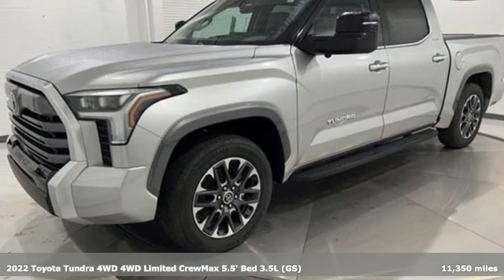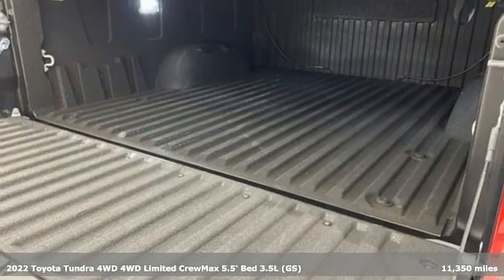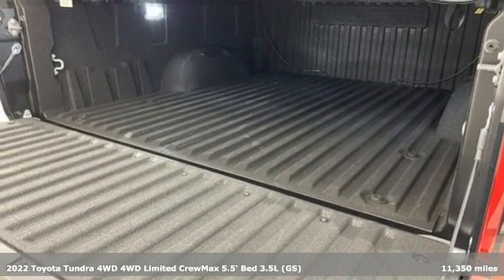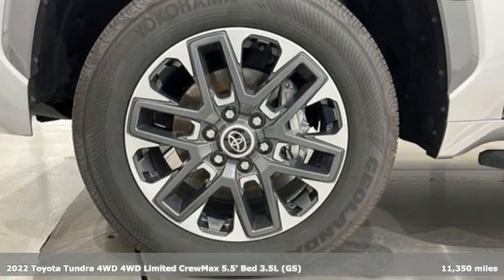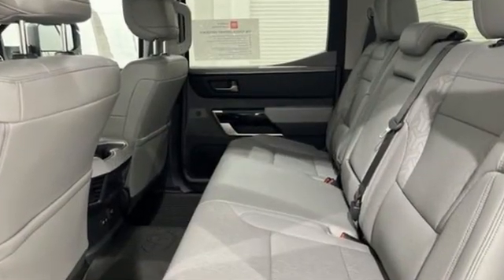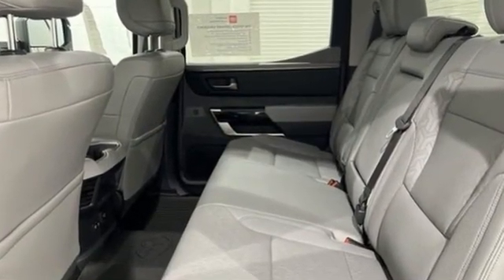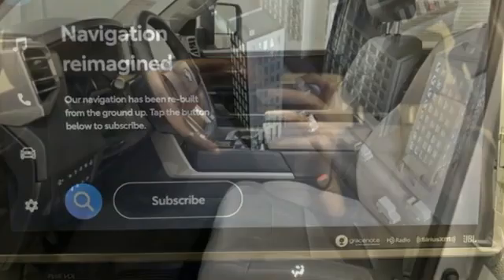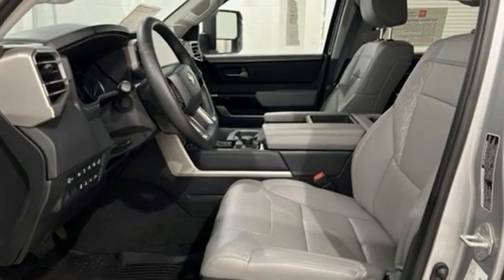Used 2022 Toyota Tundra Frederick MD Hagerstown, WV V3474501 - SOLD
Year: 2022
Make: Toyota
Model: Tundra
Trim: Limited
Engine: 3.5L V6
Transmission: 10-Speed Automatic
Color: Silver
Interior: Boulder
Mileage: 11350
Stock #: V3474501
VIN: 5TFJA5DB8NX005942
2022 Toyota Tundra Limited *BLUETOOTH*, *BACKUP CAMERA*, *NAVIGATION*, *SUNROOF/MOONROOF*, *ALUMINUM ALLOY WHEELS*, *LEATHER*, *TOW PACKAGE*.brbrbrToyota Certified Used Vehicles Details:brbr * Limited Warranty: 12 Month/12,000 Mile (whichever comes first) from TCUV purchase datebr * Warranty Deductible: $0br * Roadside Assistancebr * 160 Point Inspectionbr * Vehicle Historybr * Transferable Warrantybr * Powertrain Limited Warranty: 84 Month/100,000 Mile (whichever comes first) from TCUV purchase datebr * Limited Comprehensive Warranty: 12 Month/12,000 Mile (whichever comes first) from certified purchase date. Roadside Assistance for 7 Year / 100,000 MilebrbrbrAwards:br * ALG Residual Value Awards, Residual Value AwardsbrbrTO KEEP YOU SAFE, WE DELIVER!brbrBUY ONLINE-TEXT-EMAIL-CHAT-PHONE AND WE WILL DELIVER YOUR NEXT VEHICLE TO YOUR DOOR!brbrFROM OUR SALES FLOOR TO YOUR DOOR!brbrIT'S THAT EASY!brbrSince 1976 the Younger family has been serving the Tri-State area with one of the best automotive experience available. Being a family owned operation allows Younger to take a caring attitude towards it's customers for long-term relationships. Our Dealership is built around customer service with a dealer who really takes you seriously. Our new state-of-the-art building is full of new and exciting features like Wifi (Wireless Internet), Flat Screen TV's, leather comfy chairs in the Service Waiting Area, a coffee/cappuccino machine, fresh donuts daily, a slushy machine, and complimentary popcorn. We also offer complimentary hot dogs and Quizno's subs at lunchtime when you're here for a service appointment!brbrSo, if you're looking for a quality vehicle and superior customer service, contact us and we will deliver.brbrYou have my personal commitment to a fun and rewarding automotive experience!brbrBrandon Younger Owner/President.

Be One!

Address:
1945 Dual Highway